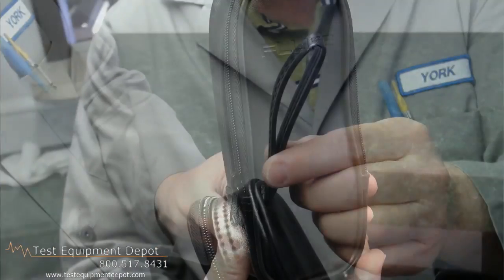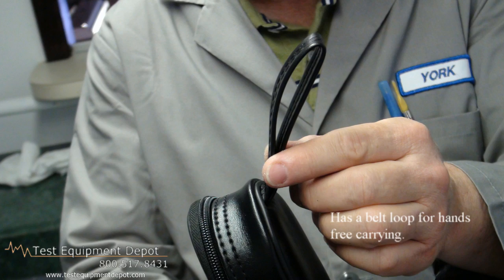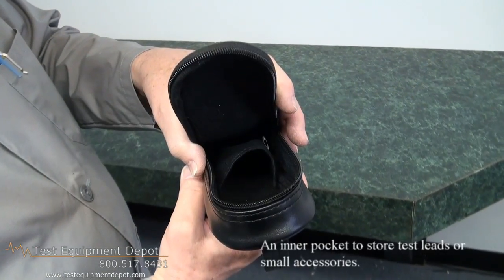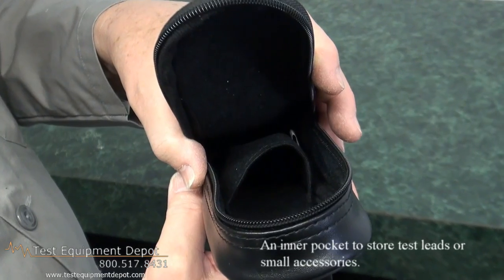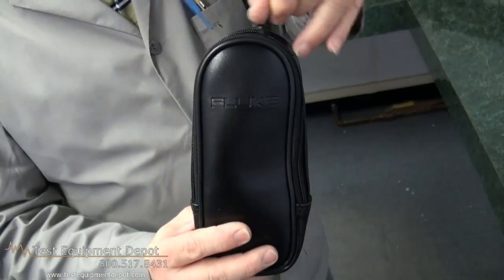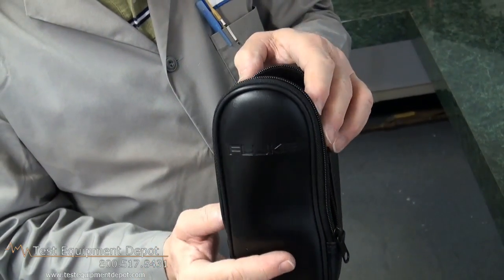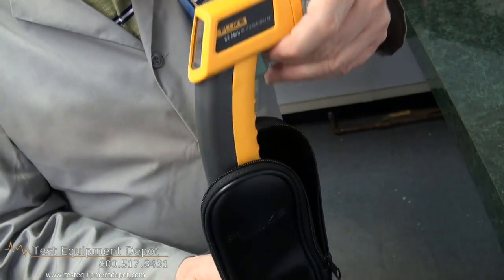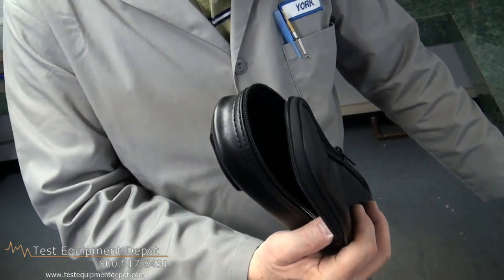Fluke C23 Soft Carrying Case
Fluke C23:
-Zippered carrying case with durable vinyl exterior
-Has belt loop and an inner pocket to store test leads or small accessories
-Ideal companion case to:
-Fluke 61 & 65 Infrared Thermometers
-Fluke 320 series Clamp Meters
-1 year warranty

Dimensions:
H: 8.9"
W: 3.3/4"
D: 2.3"